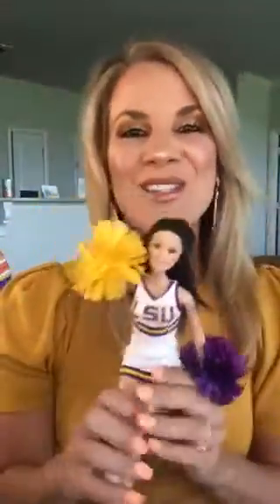CODE YELLOW! YELLOW COLORED BEAUTY PRODUCTS REVIEW!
Hey y’all! Please let me what “yellow” beauty products YOU would recommend. Also, can y’all  help me give my LSU cheerleader a name?

Products Mentioned:
Fenty Beauty- Killawat Highlighter in Trophy Wife
Physicians Formuka- Butter Highlighter in Champagne
Kevin.Murphy- Hair.Resort Spray Salon Locator
Body Fantasies- Fragrance Body Spray in Vanilla
Dial Soap